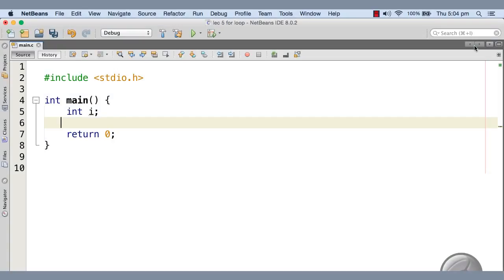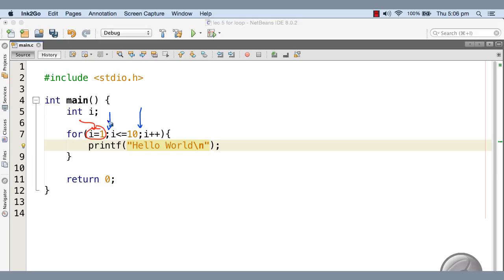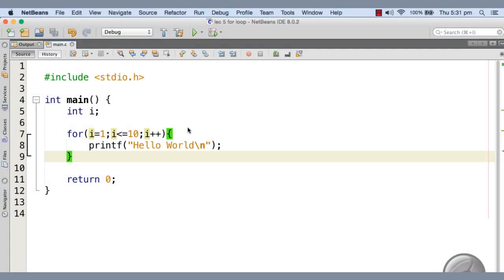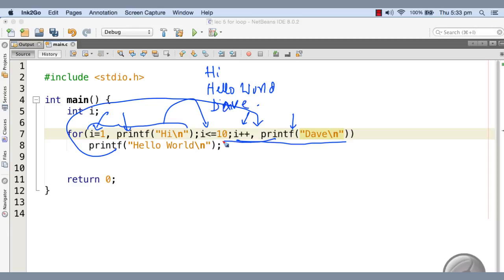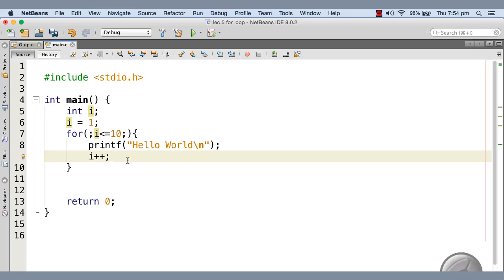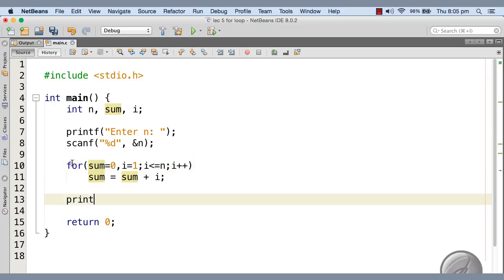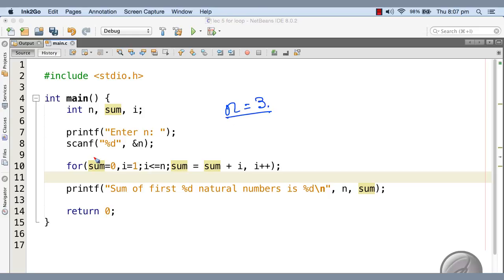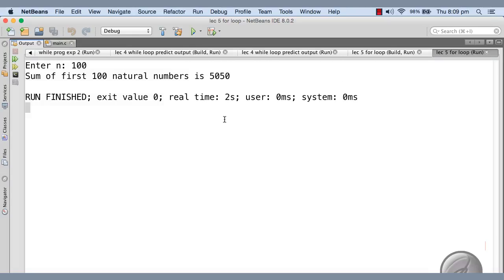All about smart looking for loop